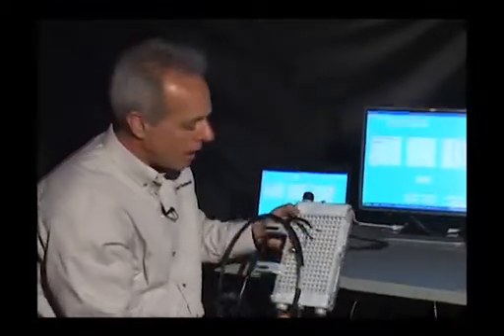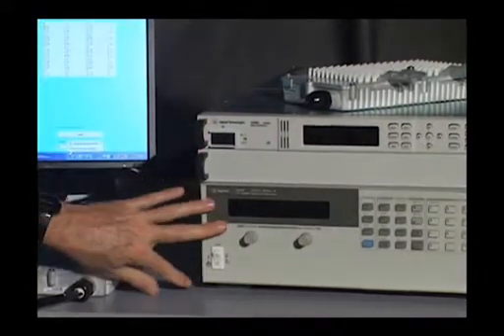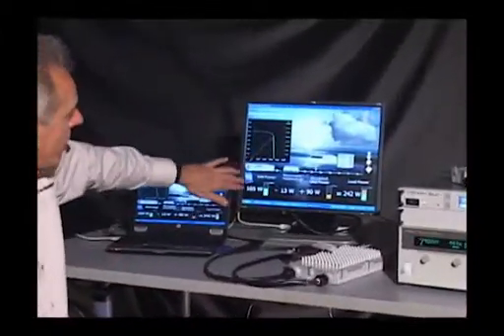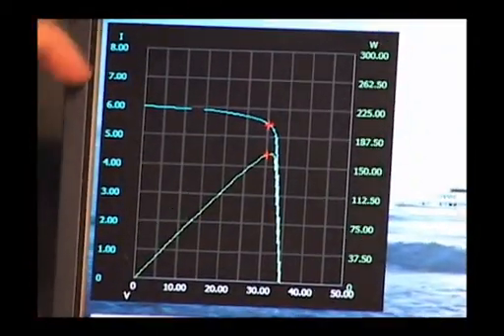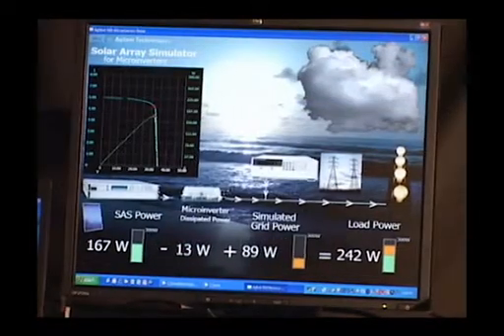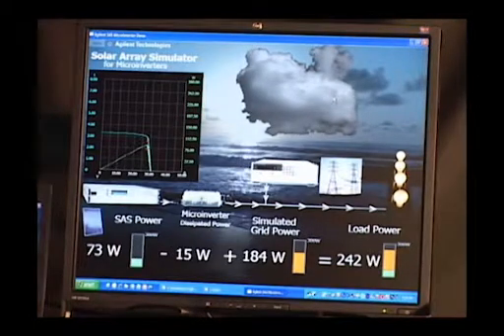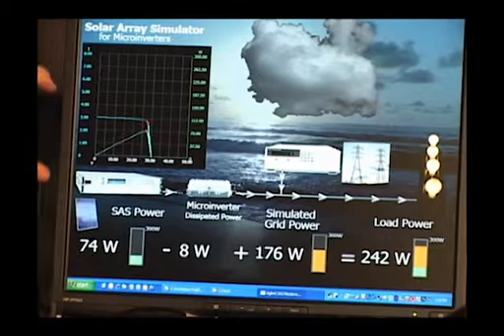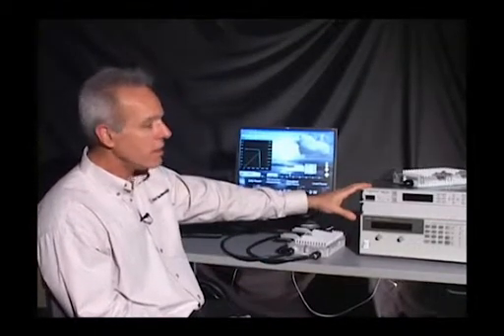Powering a Micro Inverter Using an E4360A Solar Array Simulator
This dramatic demo shows how a Micro Inverter can be tested using a Solar Array Simulator (SAS) to drive the Inverter and an AC Power Supply to simulate the power grid. The SAS simulates the output of a solar panel under different light
conditions.